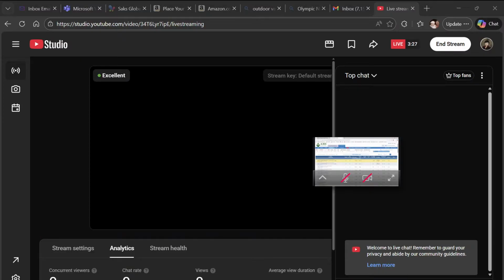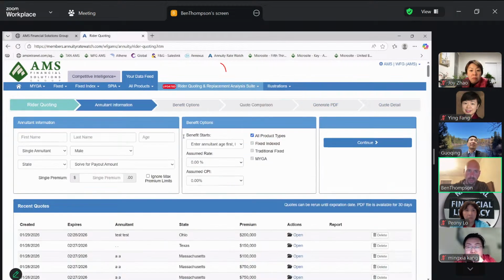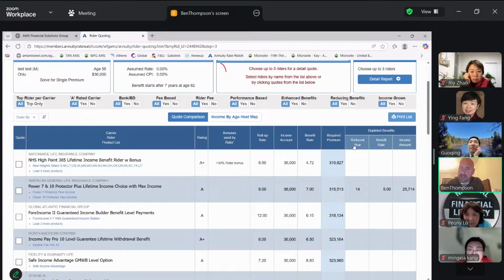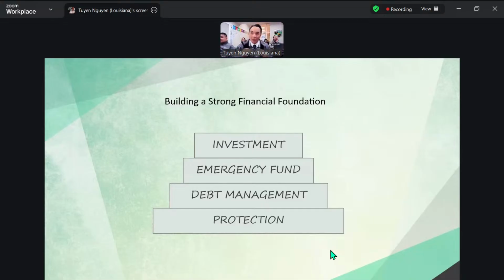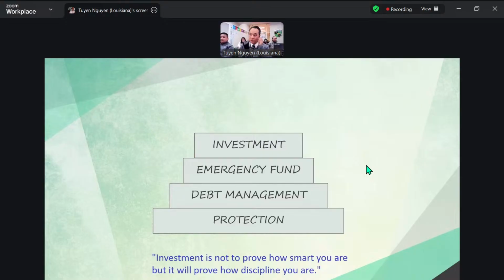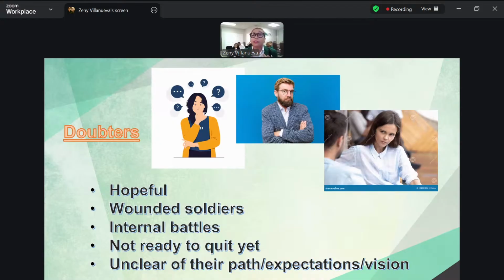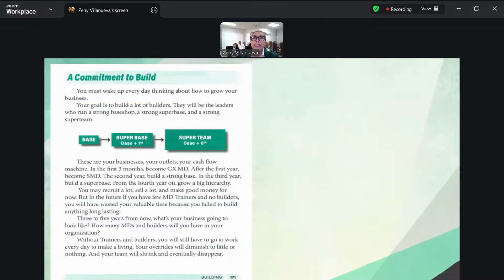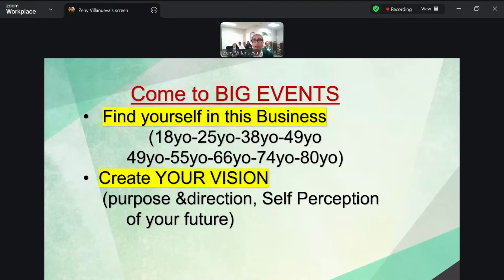Home BPM Tips